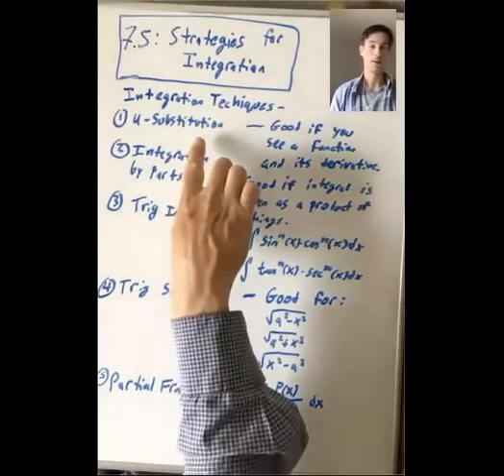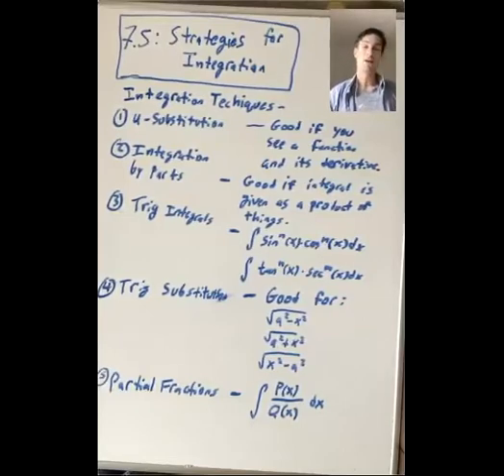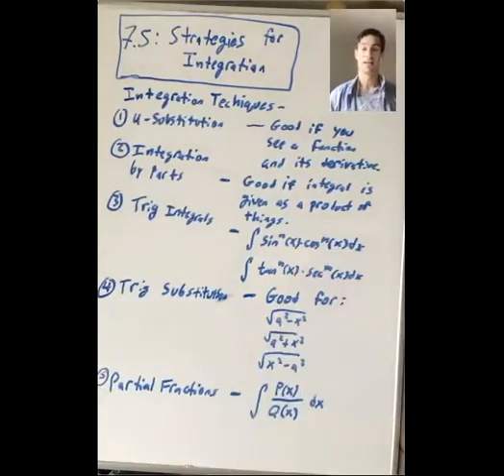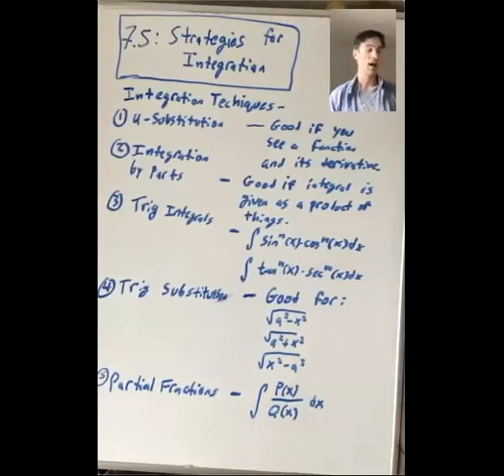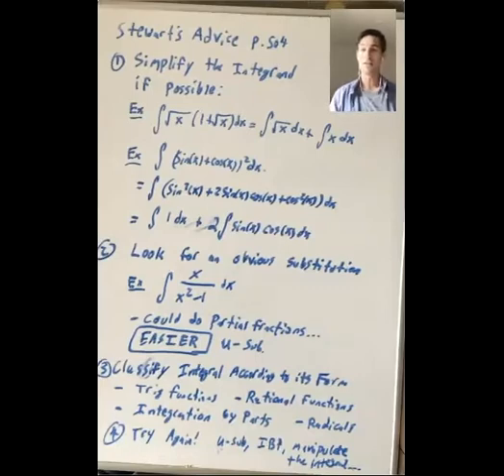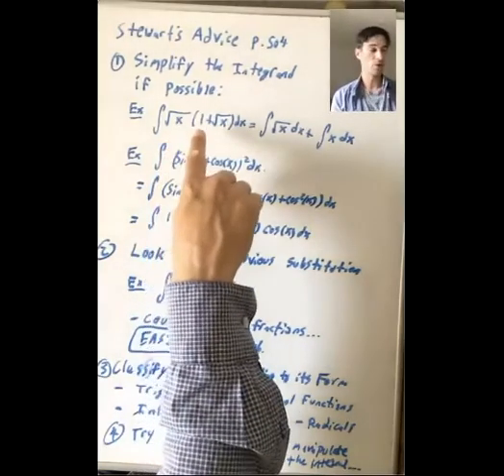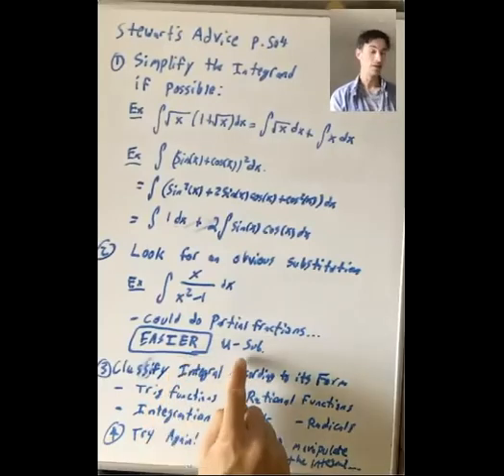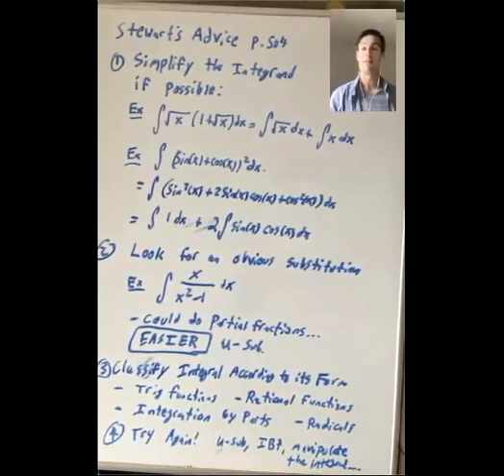Stewart's Integration Advice (Calculus 2: Lecture 14 Video 2)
This is the second video of the fourteenth lecture of the course.  The primary reference for this video is Section 7.5 of Stewart's textbook.